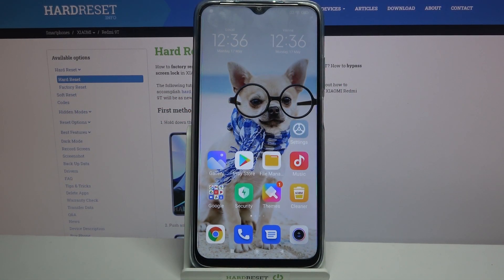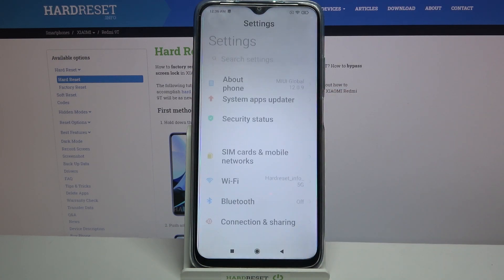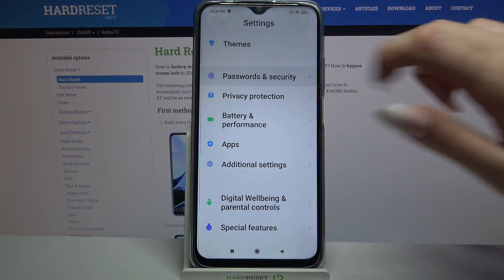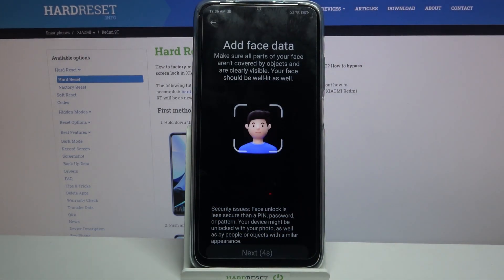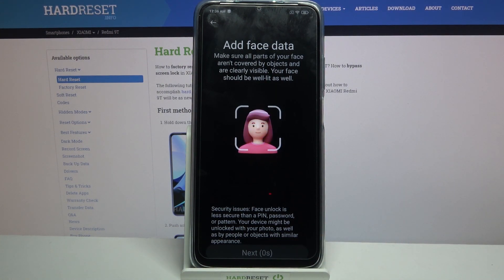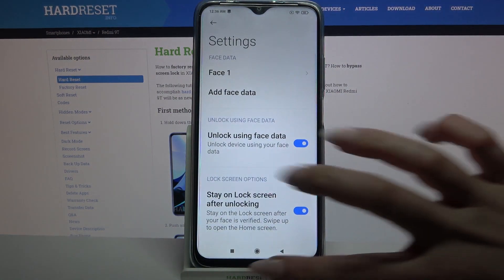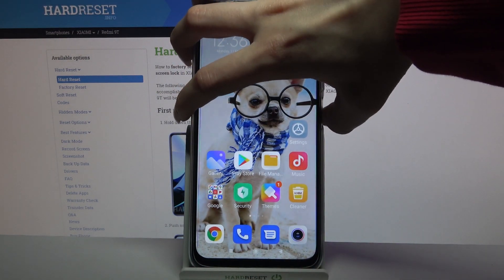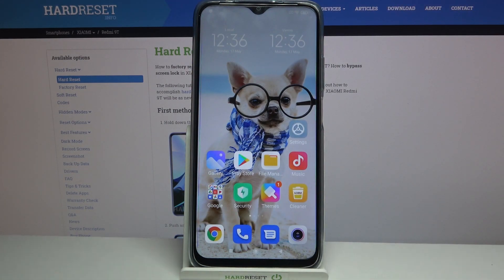How to Set Up Face Unlock on XIAOMI Redmi 9T – Face Recognition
If you have decided that you want your XIAOMI Redmi 9T to unlock immediately after it recognizes your face, learn how to scan your face and add it to your XIAOMI device. Our expert will show you how to show your face so that your device scans your face as well as possible to react very quickly. Remember that you should not have any hats, glasses (unless you wear them on a daily basis, of course) and you should set an additional lock, for example, pattern or password. Discover other screen lock methods in XIAOMI Redmi 9T- go to our YouTube channel and find tutorials created by our team there.